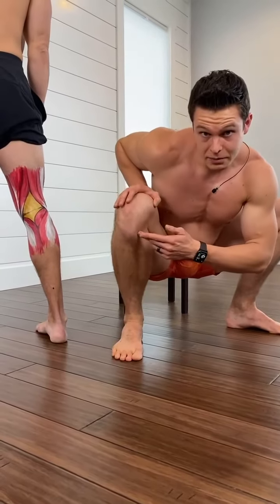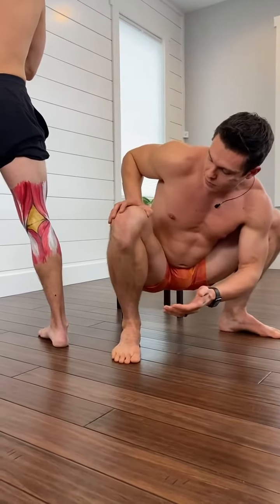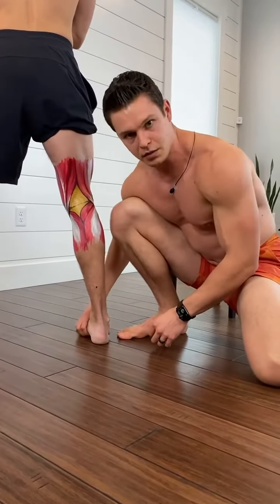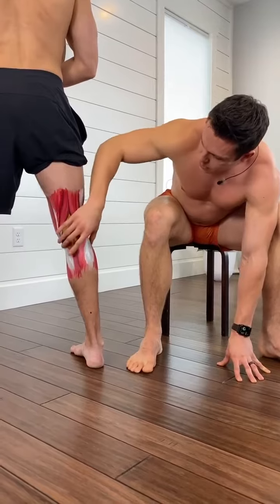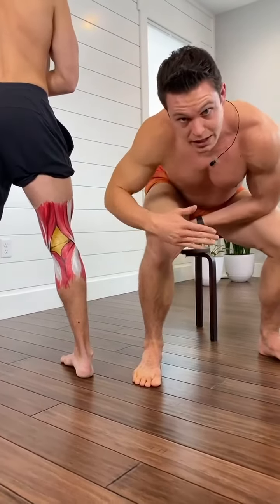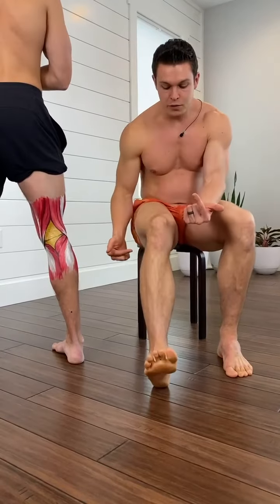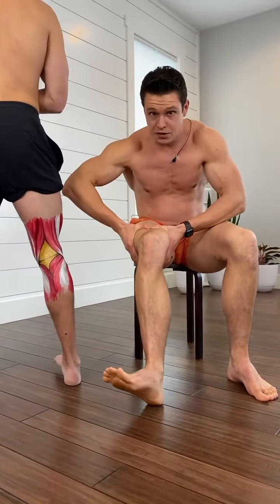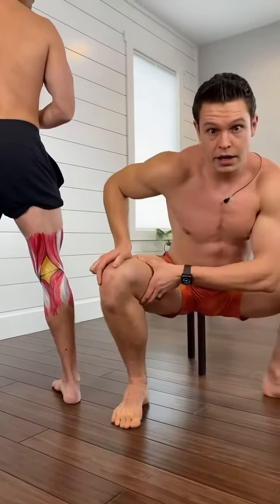How to Rotate Your Knee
How to Rotate the Knee 🔄

Rotate my what?! 🤨 Yes, that’s right. Your knee doesn’t only flex and extend, it also rotates! The knee is a modified hinge joint that also has a small degree of medial and lateral rotation. ⁣Tag someone who has a knee!
The lateral rotation is created by the biceps femoris and the medial rotation is actually from a few different muscles including the semimembranous, semitendinosis, gracilis, sartorius, and popliteus. The medial and lateral rotation of the knee will only be possible when the knee is bent. If the knee is straight the rotation will occur from the hip joint, not the knee. ⁣
So why would you want to do this anyhow? Strengthening these muscles will help support the knee and will increase the tolerance of rotational movements. If you are an active person chances are that your knee rotates some. Practicing this in isolation can not only improve your proprioception and connection to the joint but can help strengthen so that when your knee rotates during activities and sports you have the strength to easily move through those ranges. ⁣